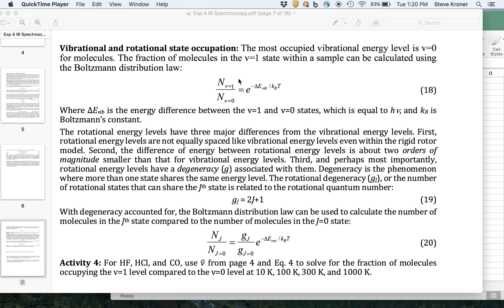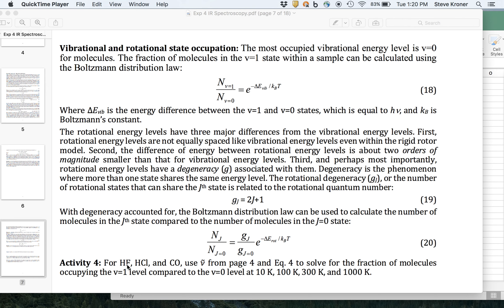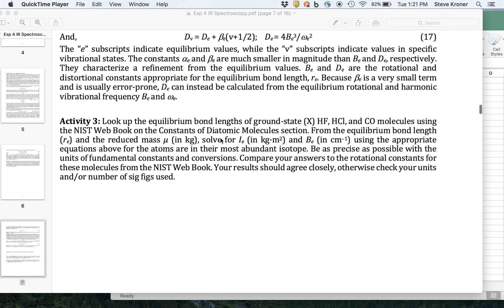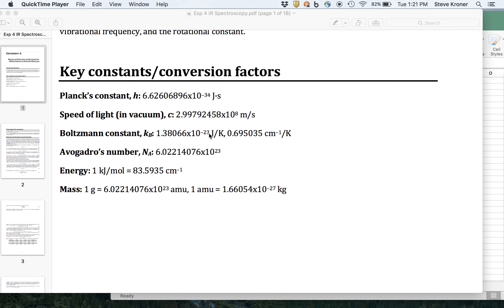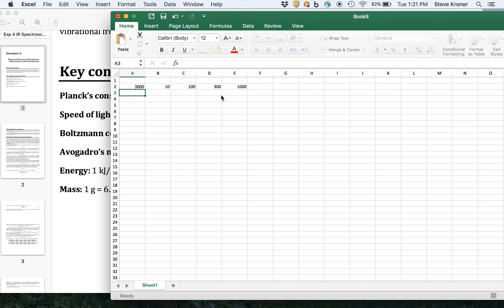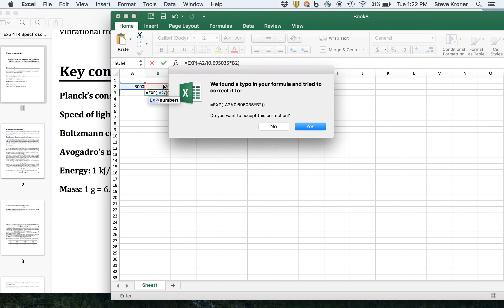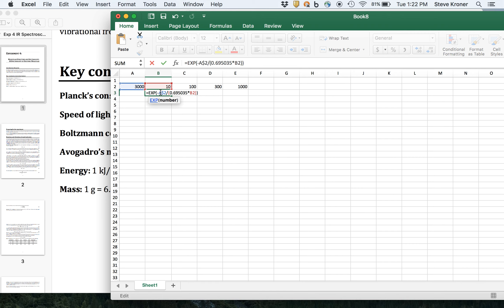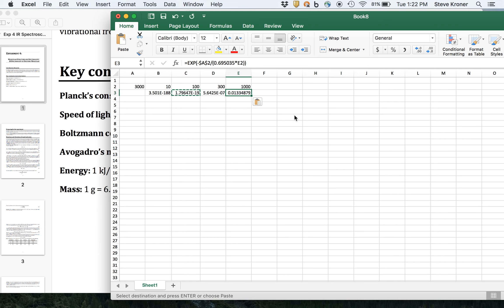IR Spectroscopy Activity 4: Using excel 1